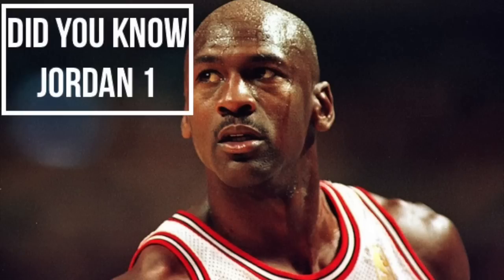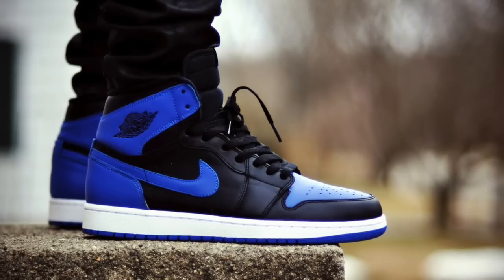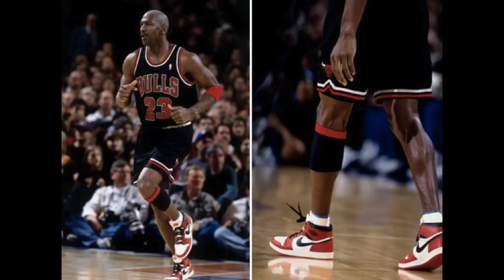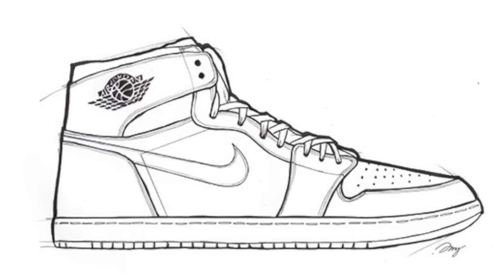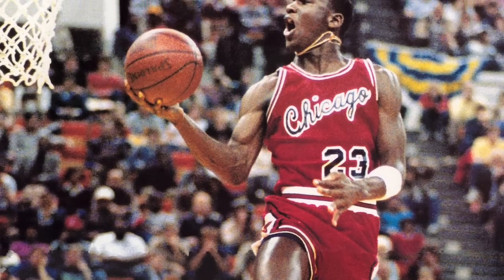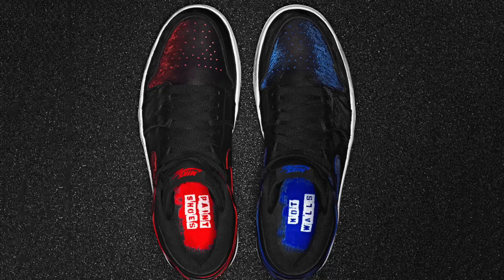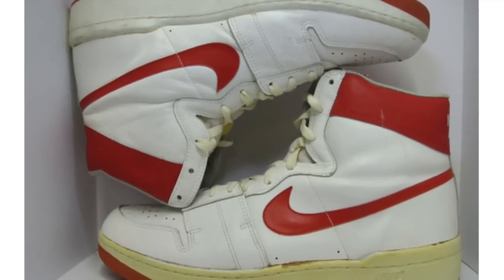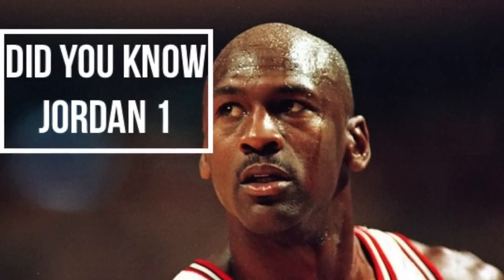Did You Know? Five Facts About The Air Jordan 1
Five facts about the original Air Jordan 1! Learn more about the history of the Jordan 1